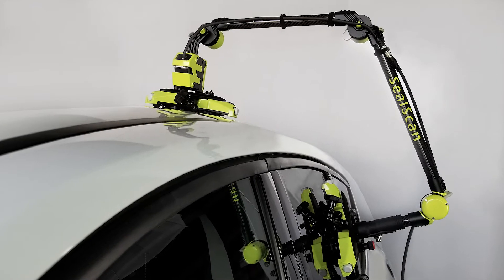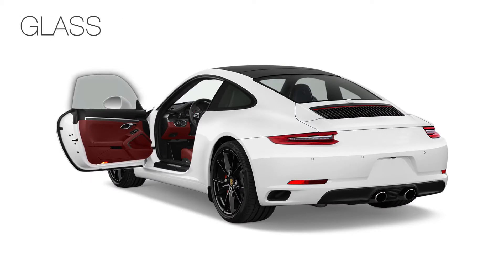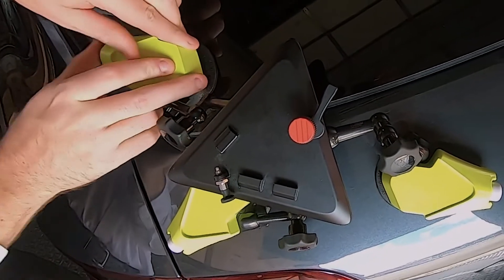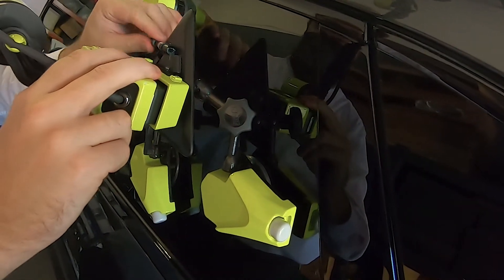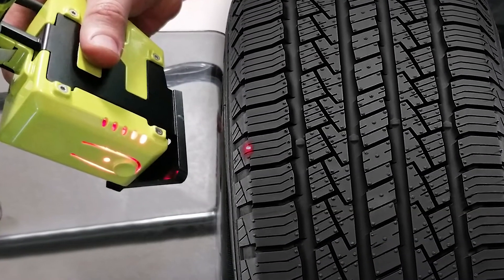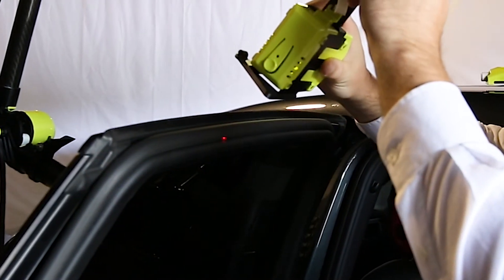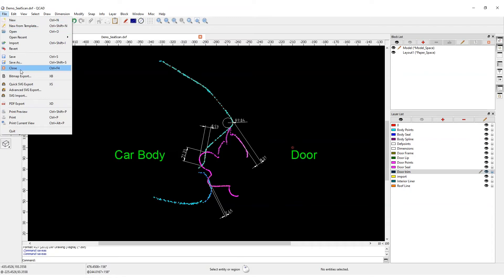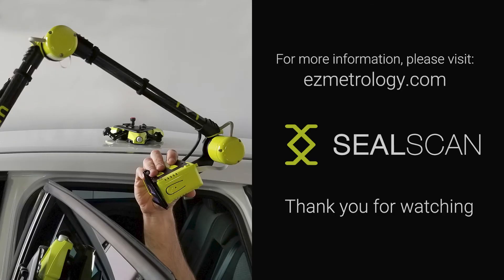SealScan Demo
SealScan is a compact, lightweight, 2D scanning system for fast and accurate measurement of cross section mating surfaces. Seal gap, seal compression and panel alignment are the most popular applications. The innovation of this technology is the simplicity, speed of data collection and completeness of the data. The measured section includes the location and dimensions of body in white parts, seals, weather strips, trim panels, and glass.